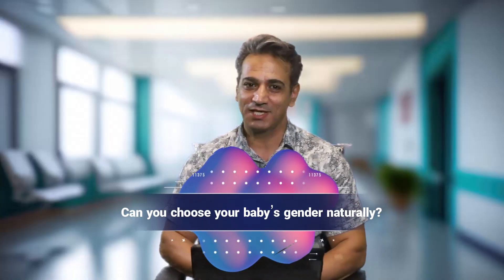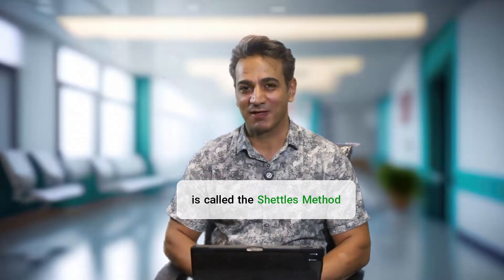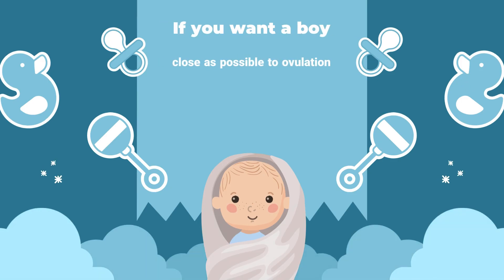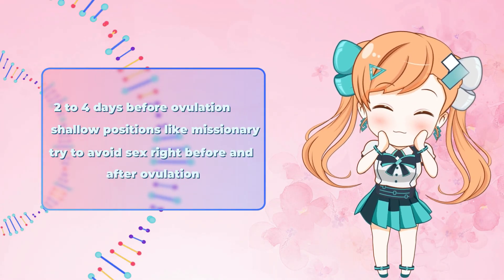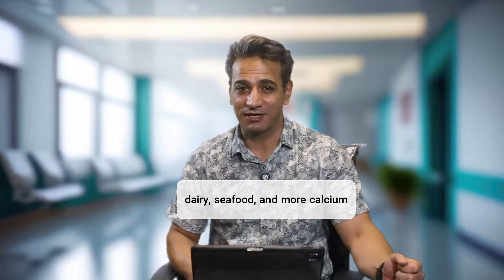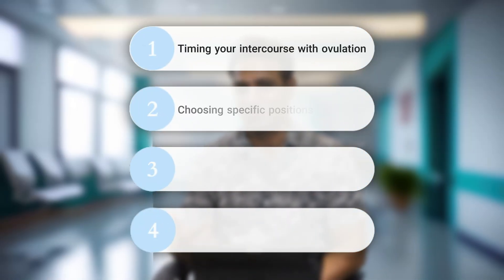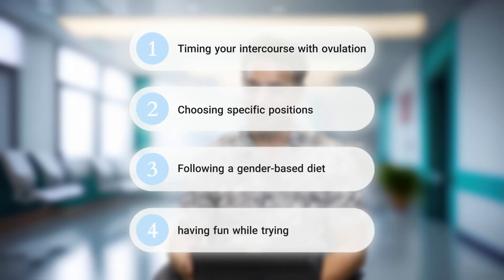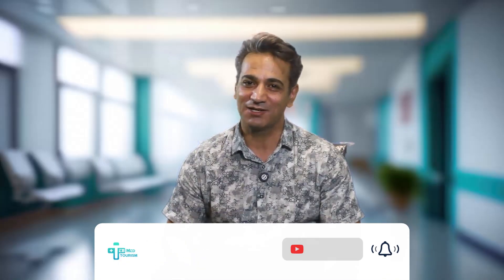Can you choose your baby’s gender naturally?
Gender Selection for a Baby Boy: Natural Methods | TebMedTourism

Can you choose your baby’s gender naturally? In this video, we cover natural methods like the Shettles Method and the "gender diet" that some believe can increase your chances of having a baby boy.

While these methods aren’t guaranteed, they’re a fun and natural approach to gender selection. If you're looking for a more reliable solution, TebMedTourism offers IVF, PGD, and sperm sorting for accurate gender selection.